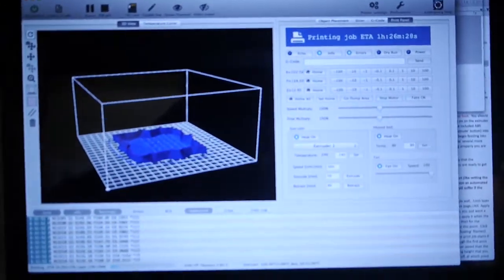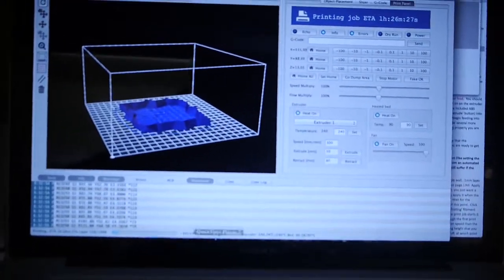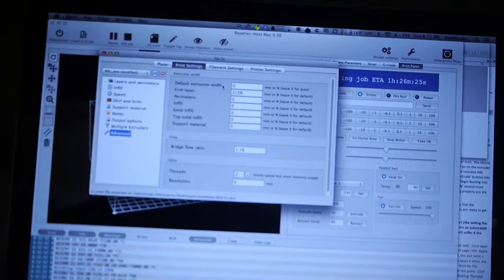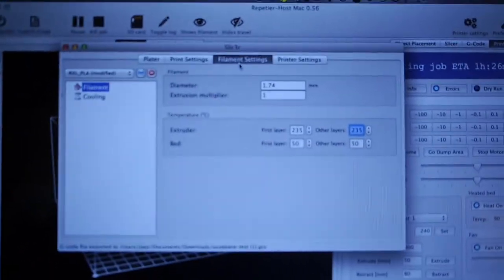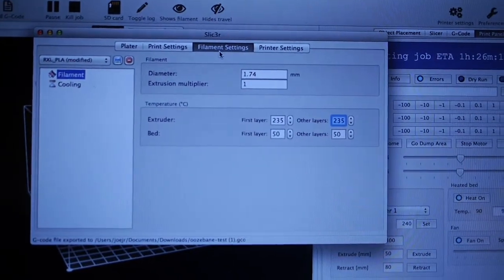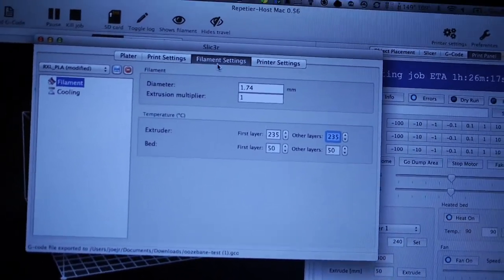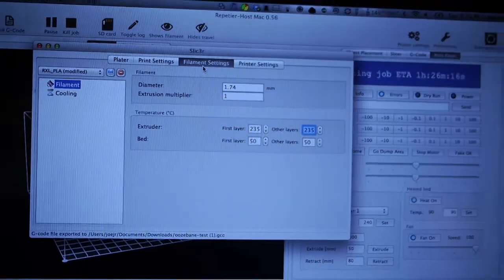QU-BD RXL - First Print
test print running at 150mm/s